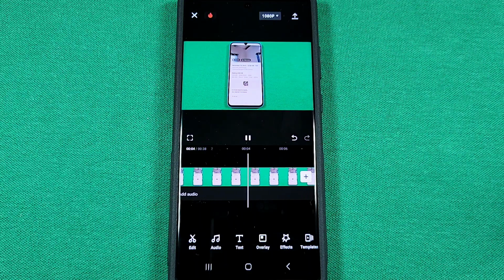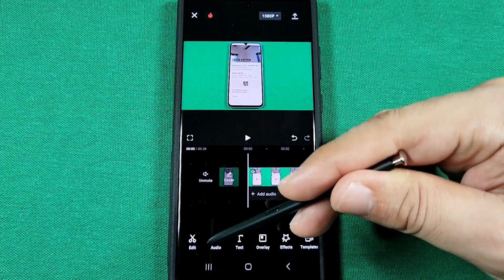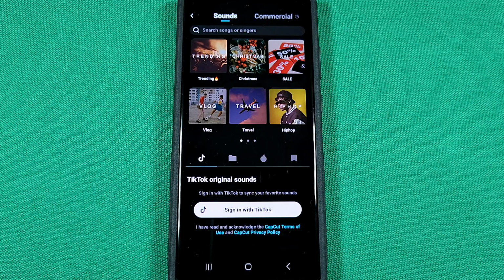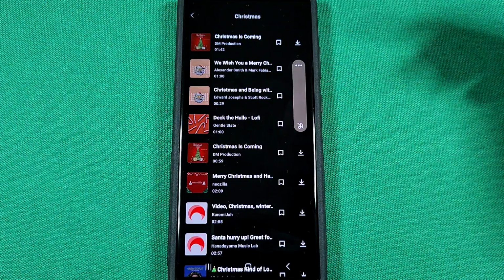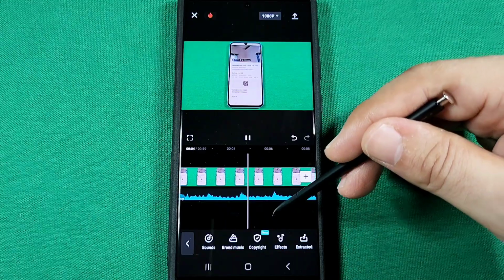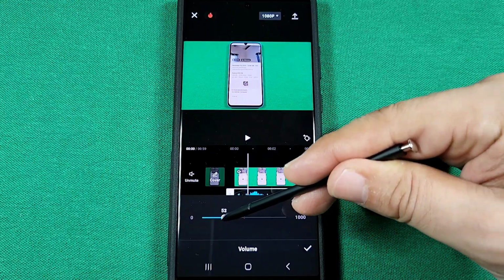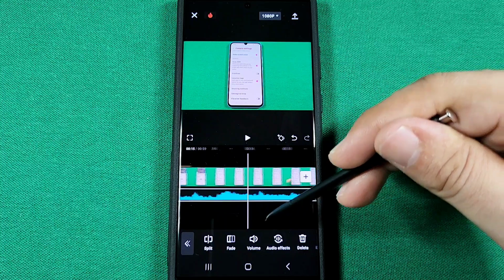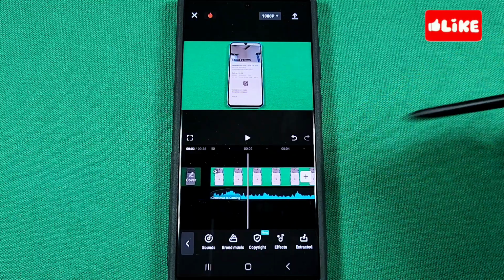how to remove audio and add music to video CapCut video editor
this shows how to remove or delete audio of video sound then add music on the video with CapCut video editor app for Android phone

how to add music on my video